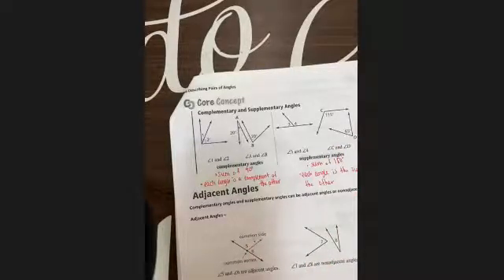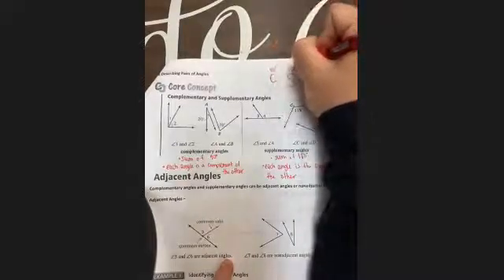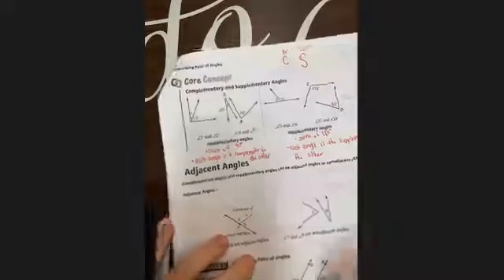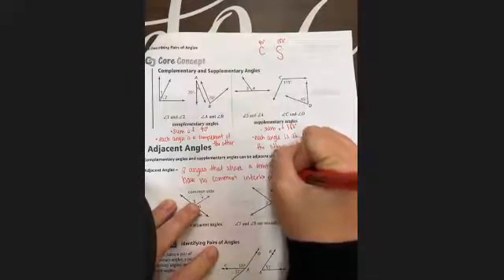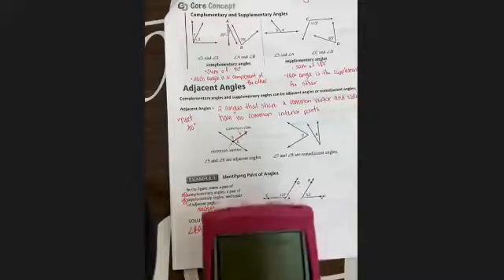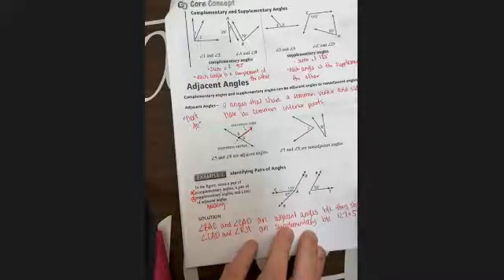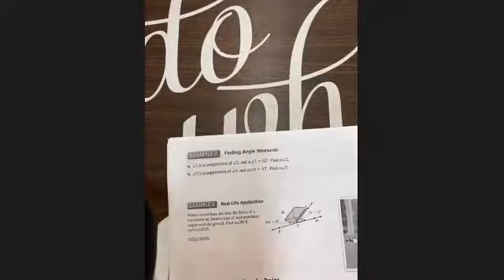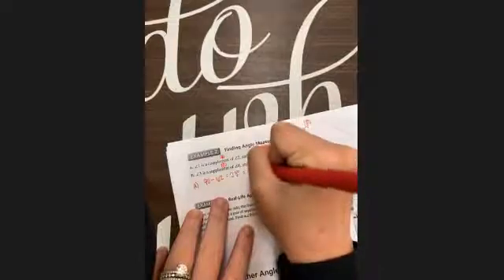1.6 Describing Pairs of angles